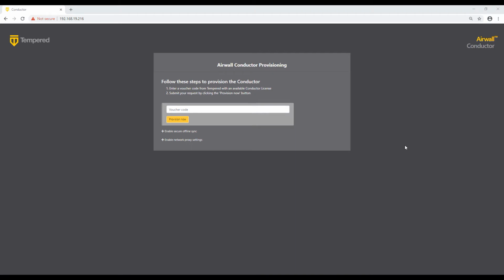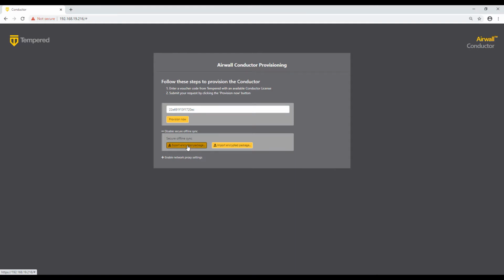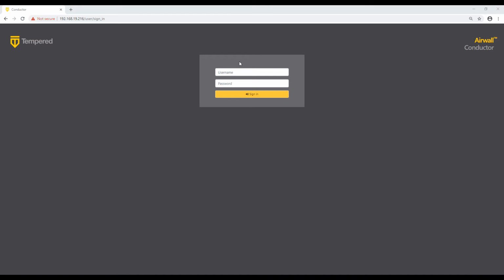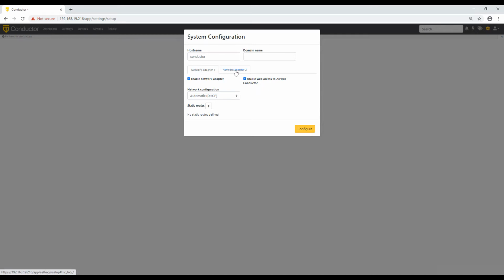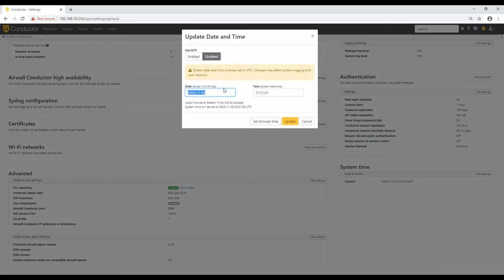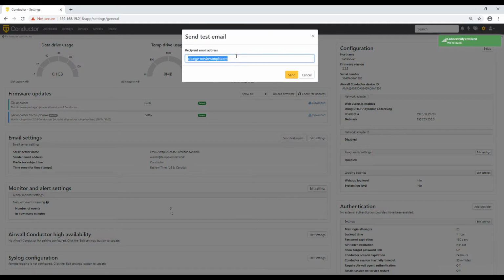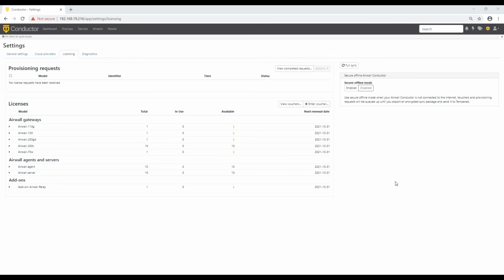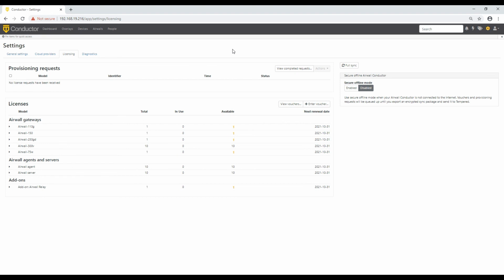Tempered - Setting up Conductor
Getting started by setting up your Conductor